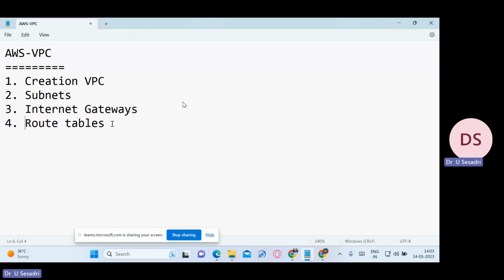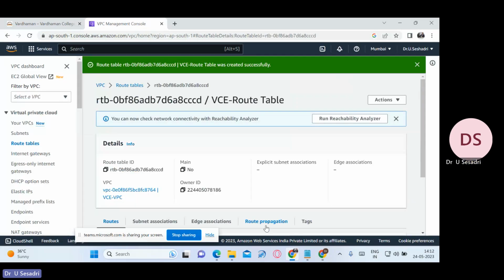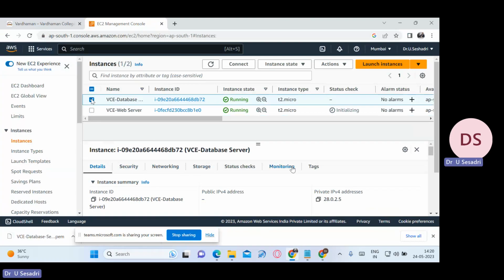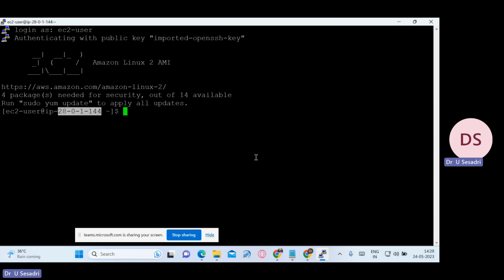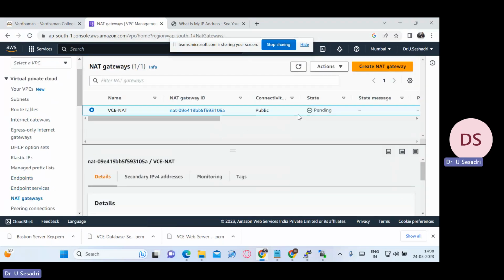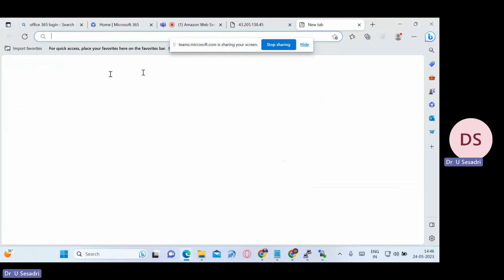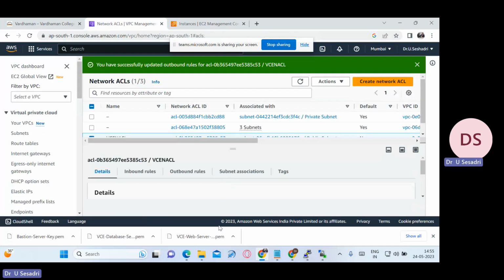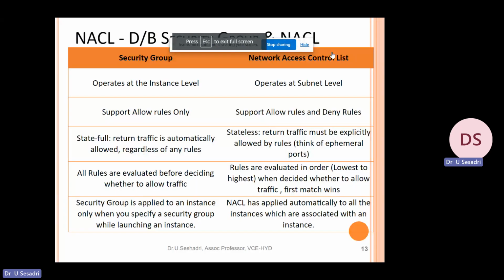24 AWS VPC - Bastion Server, NAT & NACL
Amazon Web Servies